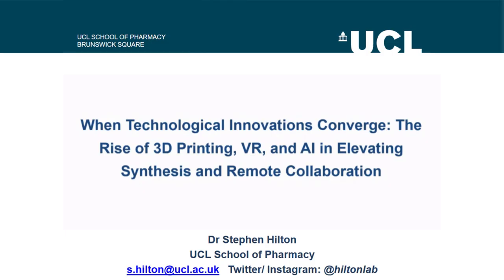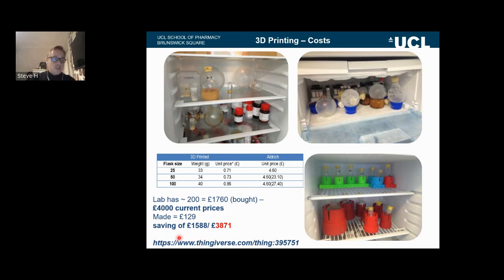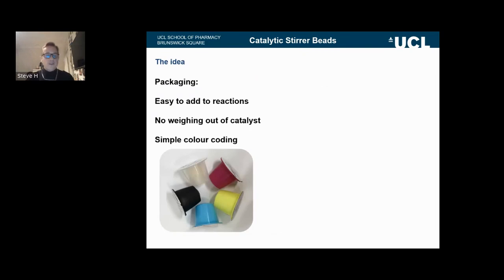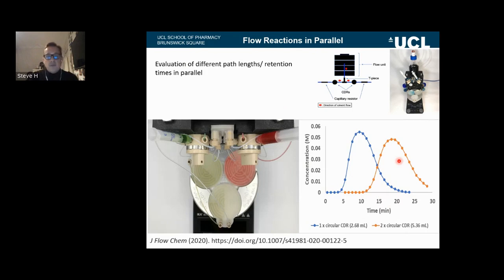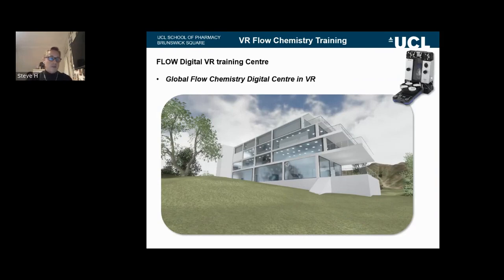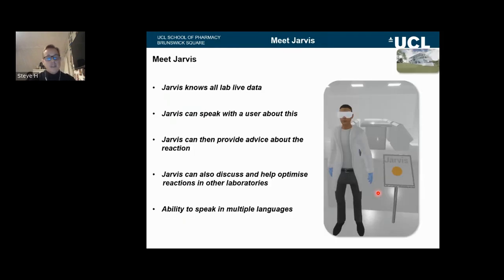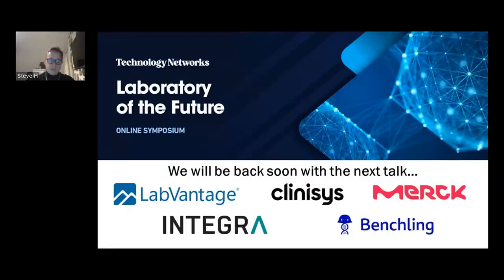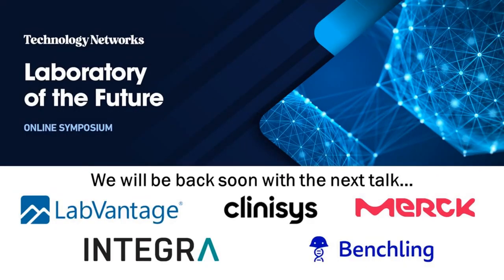Revolutionizing Collaboration: Dr. Stephen Hilton Explores the Convergence of 3D Printing, VR, & AI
Speaking at the Laboratory of The Future 2024, Dr. Stephen Hilton, Associate Professor at University College London presented a talk on When Technological Innovations Converge: The Rise of 3D Printing, VR, and AI in Elevating Synthesis and Remote Collaboration

In this talk, Dr. Hilton will describe his research into 3D printing with embedded catalysts for batch chemistry, the development and commercialization of continuous flow reactors, as well as more recent work covering the production of low-cost syringe pumps, fraction collectors, and continuous flow photochemistry systems. As part of his transition into the digitization of continuous flow chemistry, he will also discuss the creation of a unique Virtual Reality training environment for continuous flow chemistry, as well as the integration of real-time telemetry into this medium for global collaboration. As part of his digitization approach, he will also describe the integration of AI conversation-based avatars that are able to help chemists improve their continuous flow setups and provide laboratory advice 24/7 for researchers in the new digital flow chemistry institute.